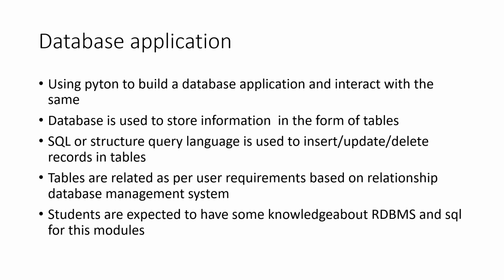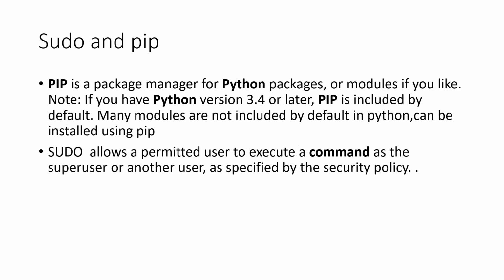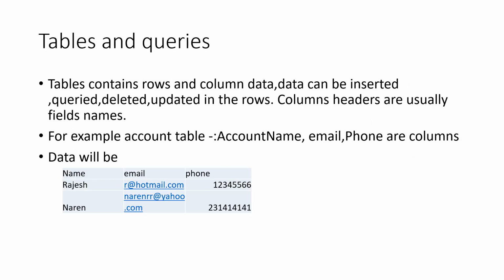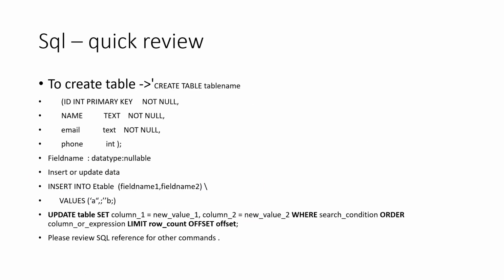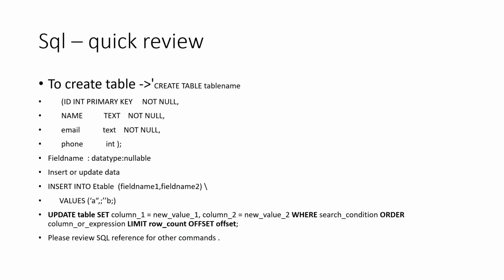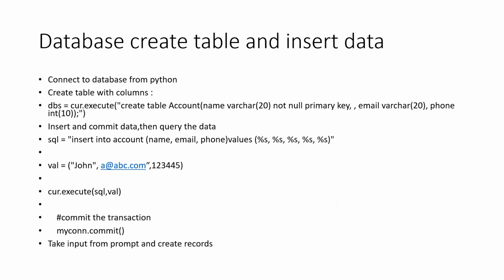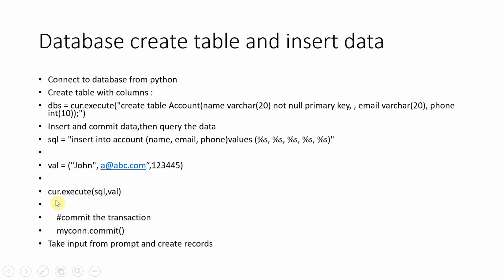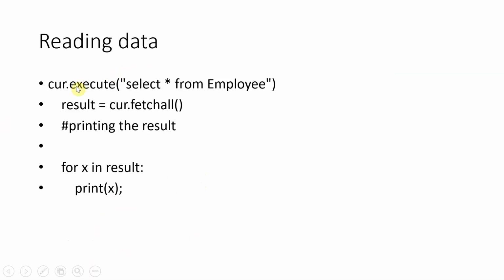Master Python – Working with Databases (Full Tutorial)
🏢 Learn to work with databases in Python using SQLite. Covers all CRUD operations, best practices, and real examples.

⏱️ TIMESTAMPS
0:00 – Setting up a database connection
1:30 – Creating tables and relationships
3:00 – Inserting, reading, updating, deleting
5:00 – Using context managers (with statement)
6:30 – Error handling and logging

- Complete CRUD operations in Python
- How to structure database code for maintainability
- How to handle exceptions and connections
- How to build a simple CLI database app